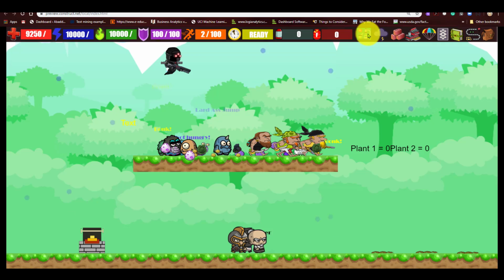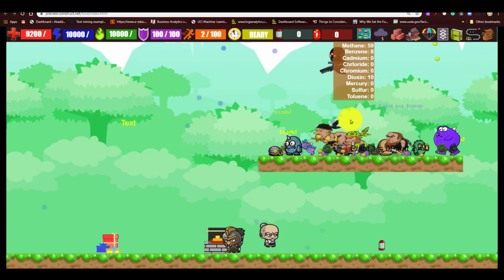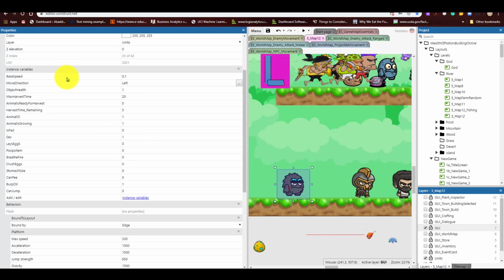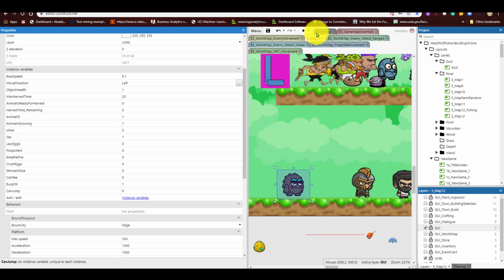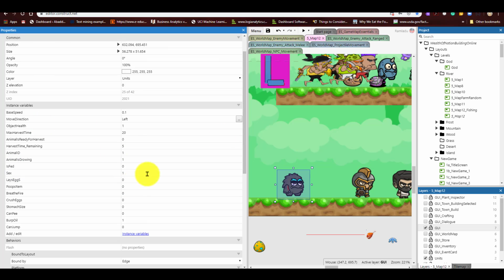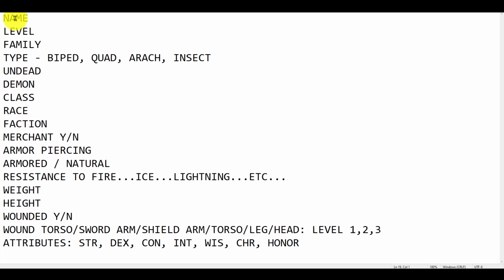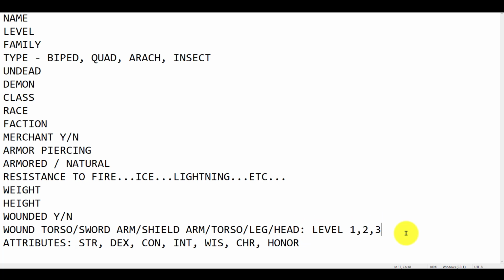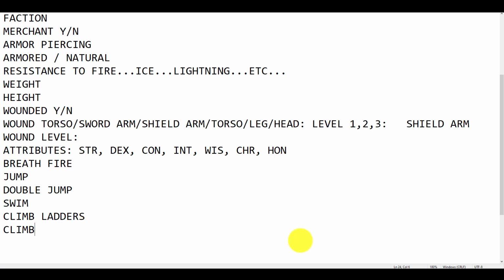Data Engineering Through Game Design Example